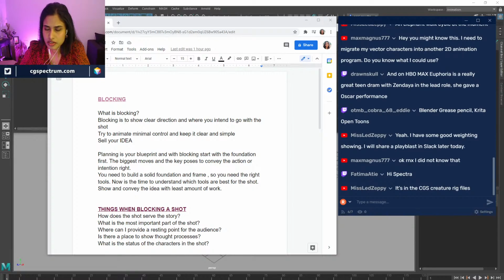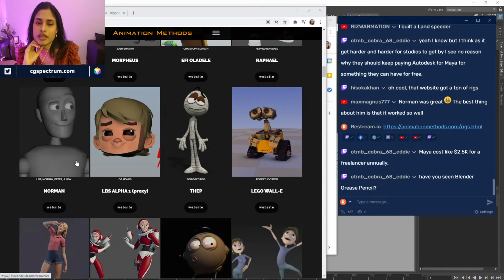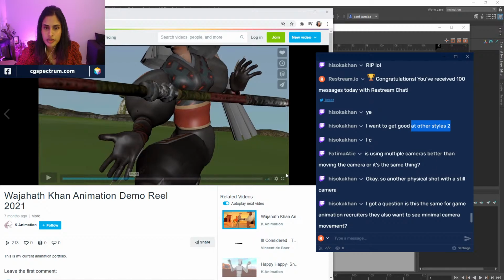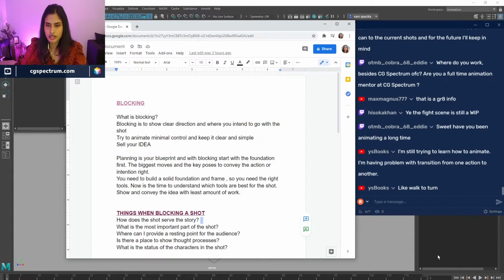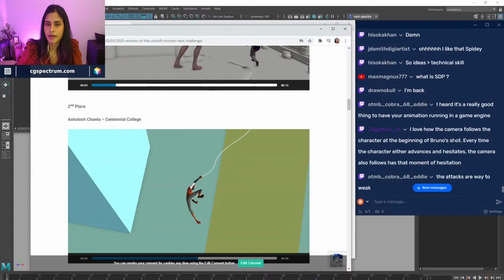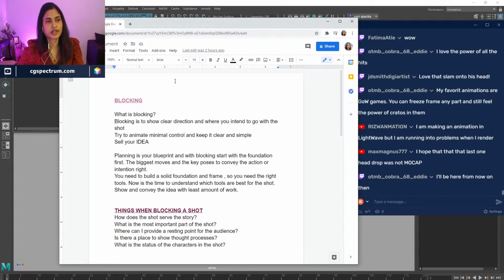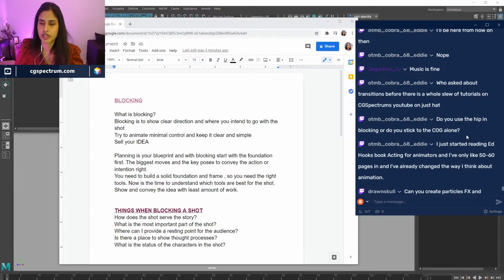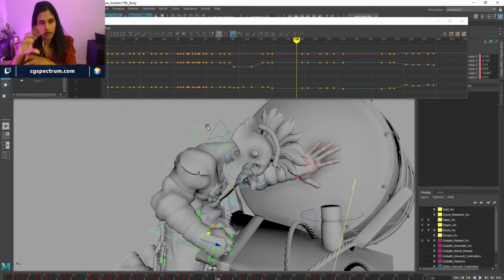CGS Live - 3D Animation 23 - Blocking, How to Block a shot with Spectra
MENTOR OF ANIMATION
Spectra
Spectra is a 3D Animator and Abstract Painter with a passion for telling stories, bringing characters to life, and blending the bridge between art and technology.

Currently at Ubisoft Toronto, Spectra has been animating for almost a decade, getting her start as a Pixar Animation Intern and working her way up through Playstation, Hinterland Studio and Digital Domain where she was a Senior Cinematic Animator. Spectra has several major titles under her belt, including Uncharted 4: A Thief's End, Advantageous and the much anticipated Far Cry 6.

Spectra loves to visualize things in a different perspective and believes art is one of those unique and diverse subjects that allows ideas to be expressed via a number of mediums. One is not restricted to just a pencil and paint.